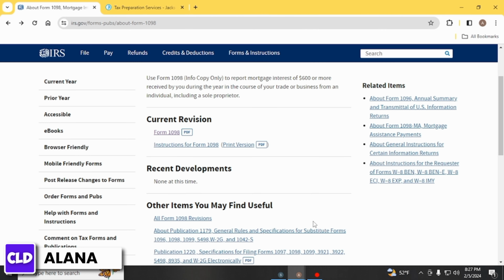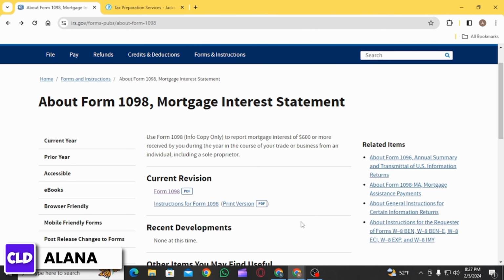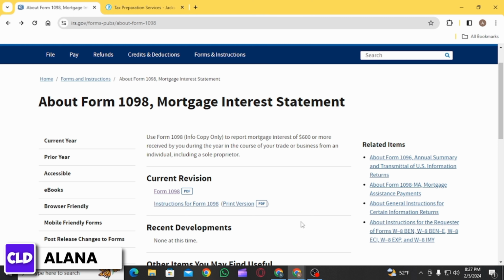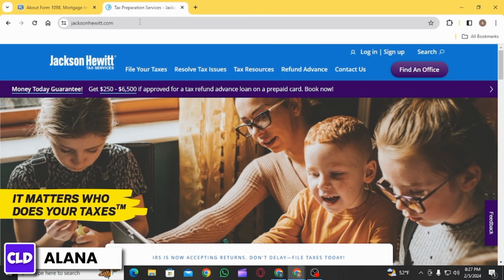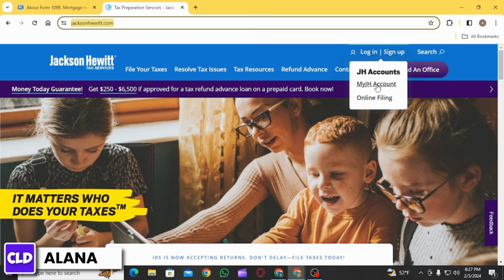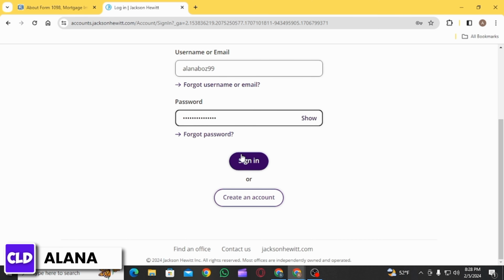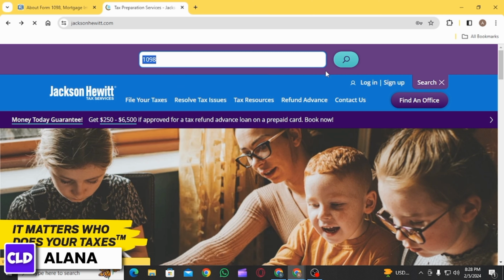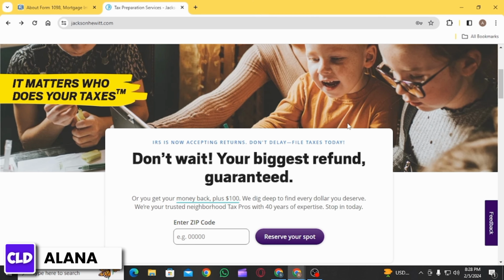How To Enter A 1098 Form On Jackson Hewitt 2024 | Enter A 1098 Form Online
Tutorial On How To Enter A 1098 Form On Jackson Hewitt 2024.

The 1098 form is a crucial IRS document used to report various types of interest and expenses. In this tutorial, we will guide you through entering your 1098 form information into Jackson Hewitt's online platform for the 2024 tax season. Whether you're dealing with a 1098-E for student loan interest, a 1098-T for tuition payments, or a 1098 for mortgage interest, we'll ensure you know how to accurately report this on your tax return using Jackson Hewitt Online.

👋 Welcome to Create Login And Delete! In today's tutorial, "Tutorial On How To Enter A 1098 Form On Jackson Hewitt 2024 | Enter A 1098 Form Online," we're focusing on helping you navigate through your tax documents, specifically the 1098 form.

Key topics we'll cover:
1. **How To Enter A 1098 Form On Jackson Hewitt 2024**: Detailed instructions for inputting your 1098 form details in Jackson Hewitt's latest online system.
2. **Enter A 1098 Form Online**: Tips and best practices for submitting your 1098 information accurately and securely online.
3. **How to Enter a 1098 Form on Jackson Hewitt Online**: Step-by-step guide to navigating Jackson Hewitt’s online interface for 1098 form entry.

📱 Timestamps:

0:00 - Introduction
0:05 - Accessing the 1098 Form Entry Section
0:15 - Inputting 1098 Form Details